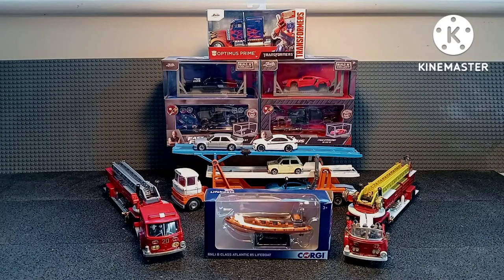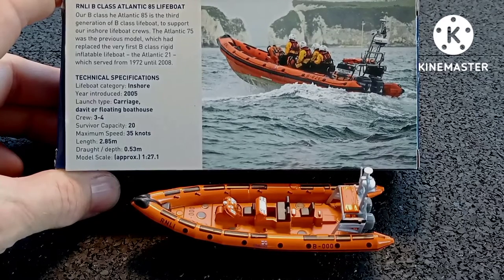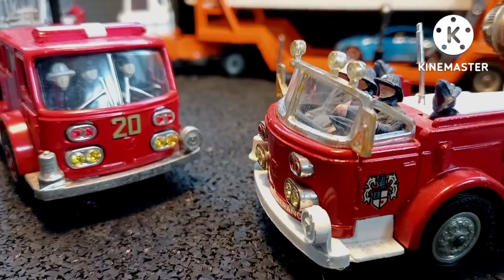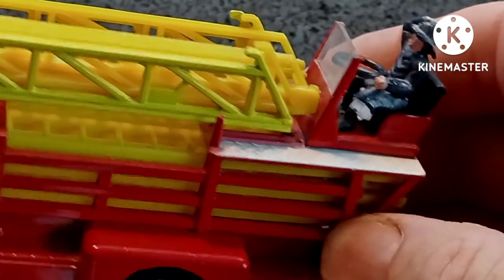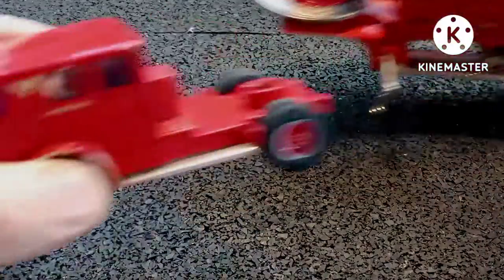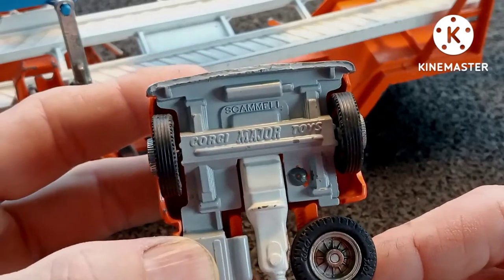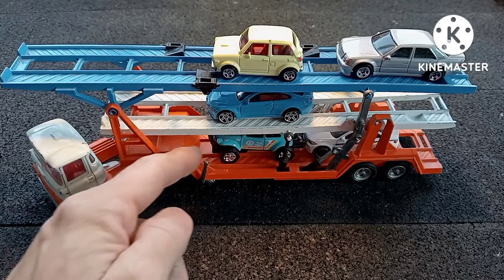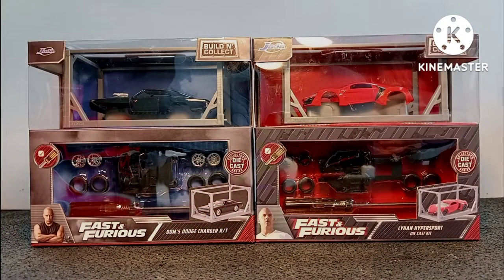Corgi Major Tri decker transporter & American La France Fire ladder trucks 1/60 scale